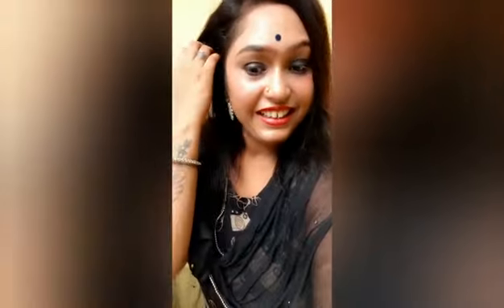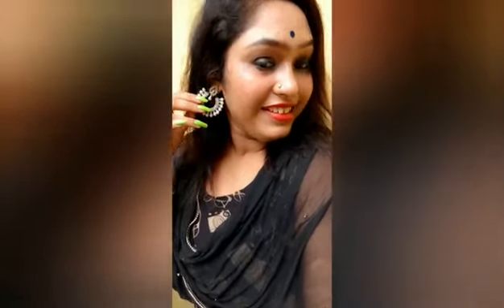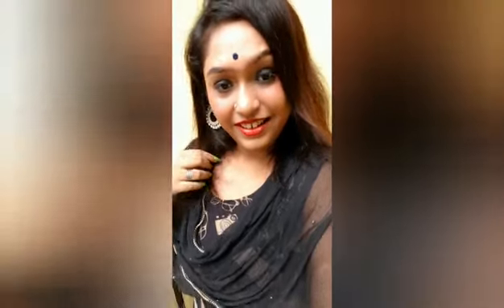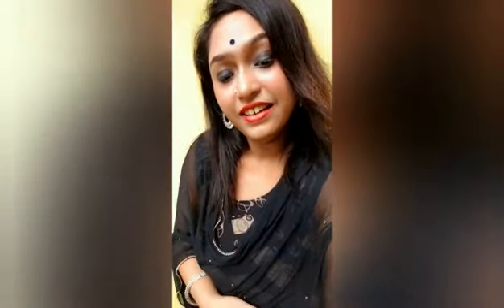Fashion therapy episode -3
Well  I am starting of with episode -3  here I described how to wear black in different ways as black is the popular colour  in the market now
Moreover do follow the  rest of the episode at my instagram